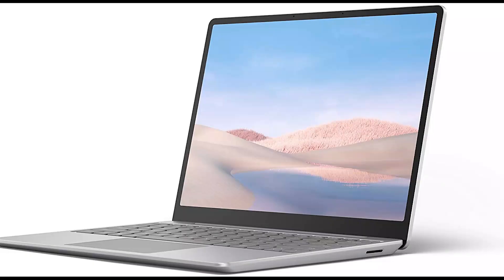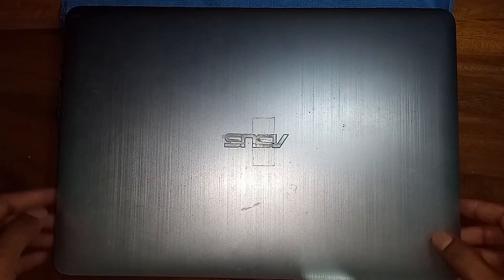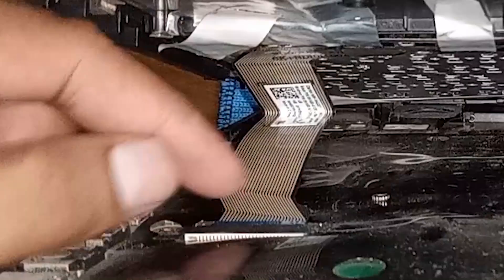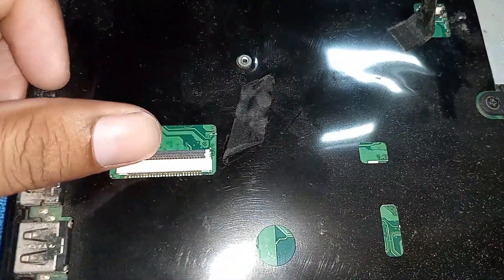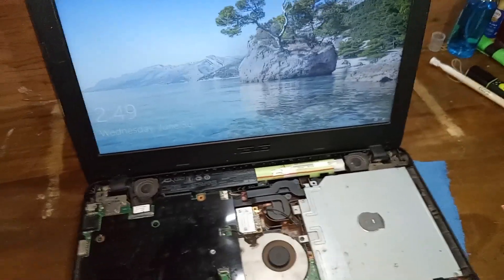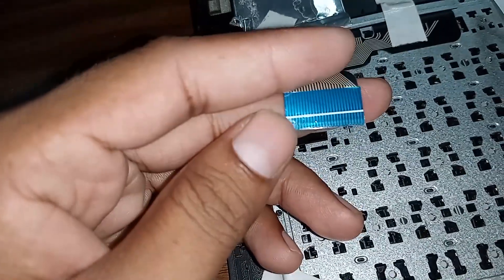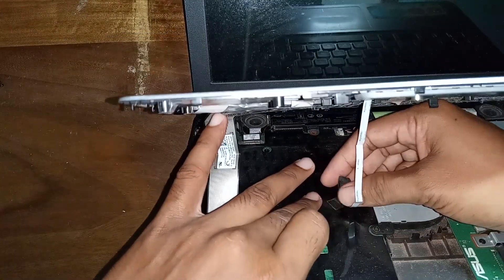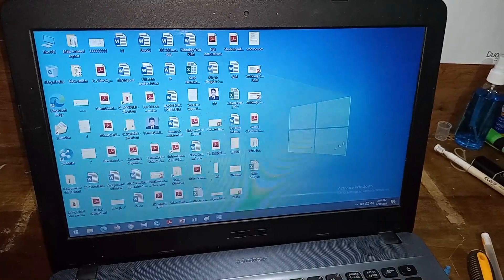5 Minute Power Button Fix for Busy Laptop Users!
If your laptop having power problem then Fixing Laptop Power button at home
 আসুস ল্যাপটপের পাওয়ার বাটন ঠিক করুন
This is very much terrific when laptop keyboard starts malfunctioning. In this video I show you how can you disable internal keyboard except Power Button.

আসুস ল্যাপটপ,আসুস ল্যাপটপ খোলার নিয়ম,আসুস ল্যাপটপ ঠিক করুন,আসুস ল্যাপটপ অন করুন,ল্যাপটপ অন হচ্ছে না,ল্যাপটপ কিবোর্ড নষ্ট,